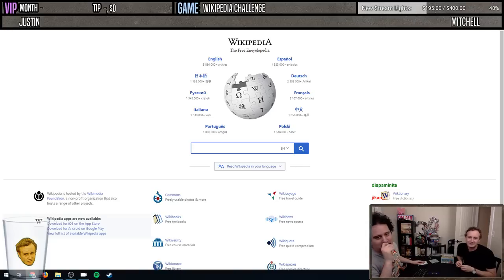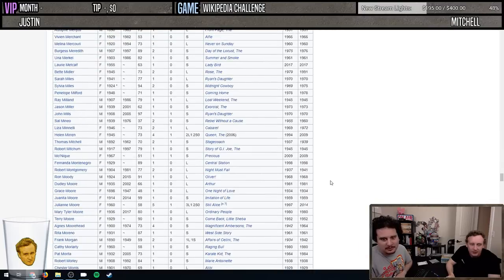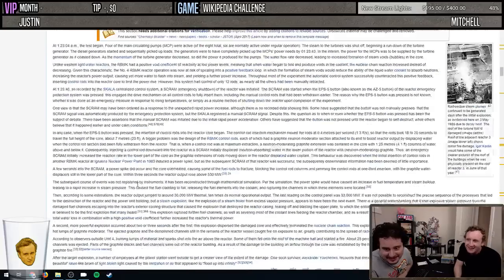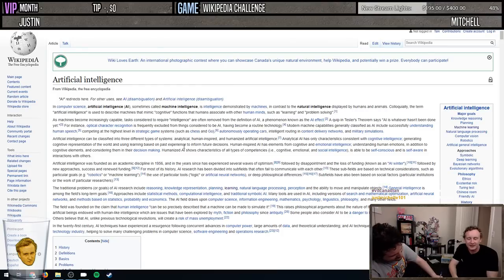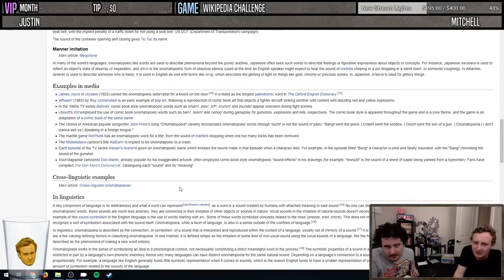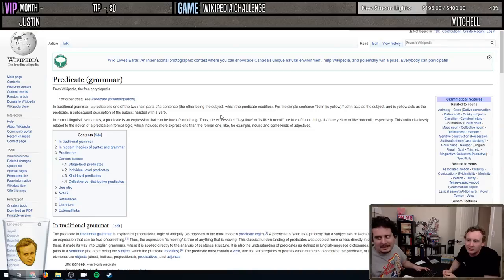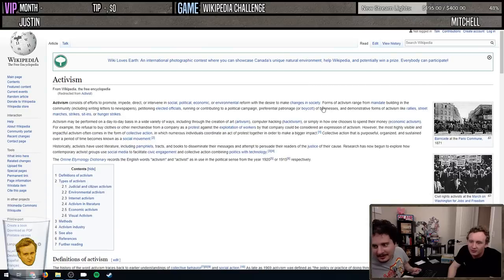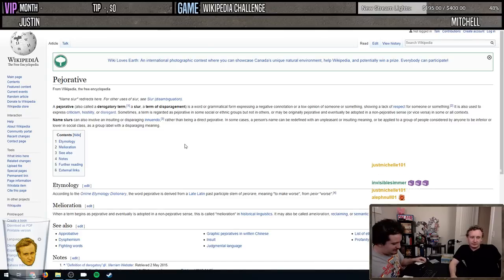WIKIPEDIA CHALLENGE | Episode 1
Mitchell and Justin go toe to toe with Wikipedia. Let us know of any future challenges you may have for us!